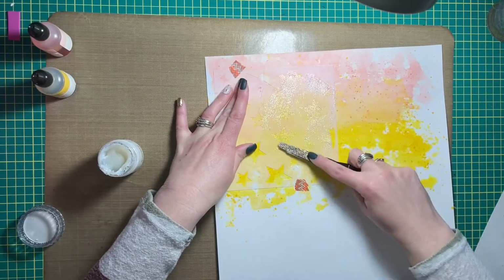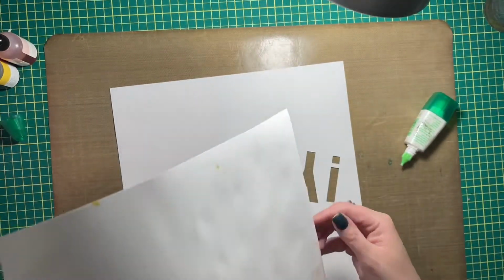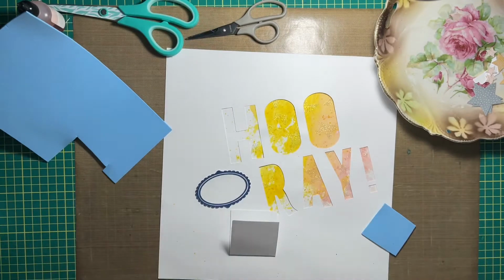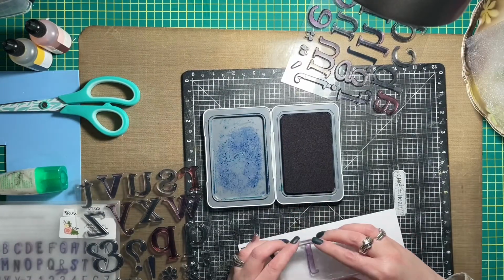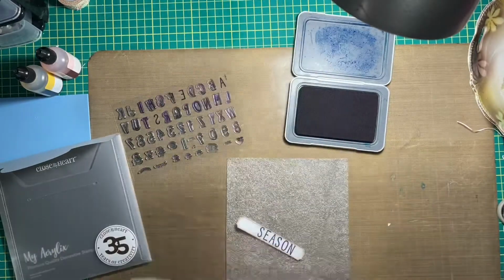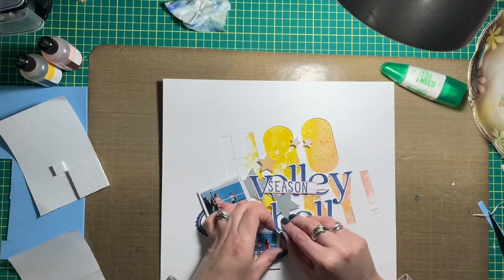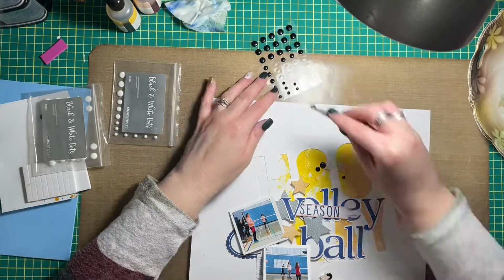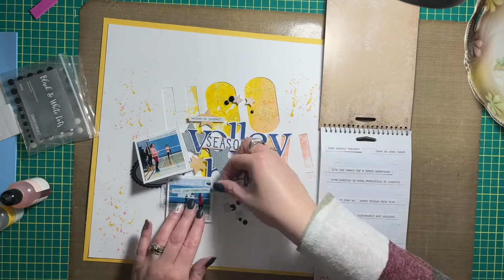SN DT | Scrapbook Layout Process | CVS DayDream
I’m up today over at Scrapbook Nerd with creative inspiration. I created a layout that’s a scraplift of Jana McCarthy’s latest layout for the Hipkit club. I used mixed media and bit of paper from the 6x8 DayDream pad of paper.
Enabler alert!! Head to scrapbook nerd to stock up on the newest and most popular products! International shipping available. Scrapbooknerd.com